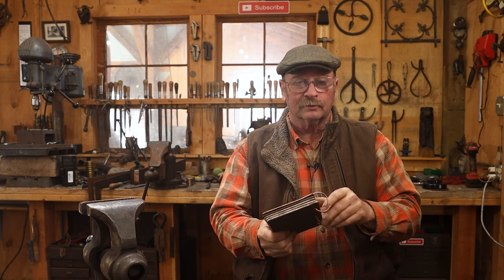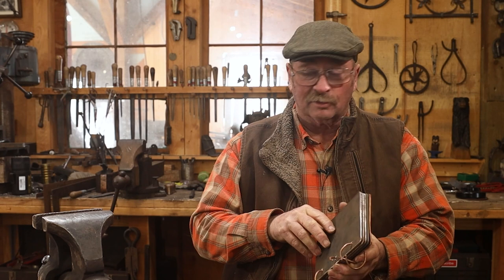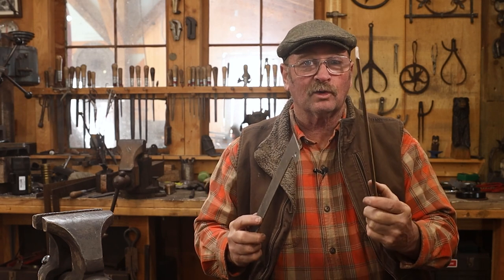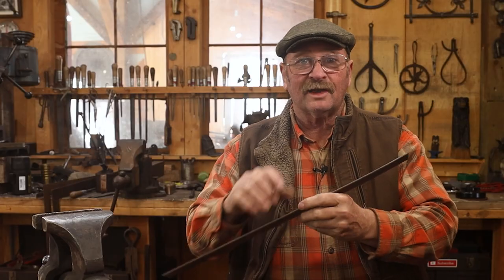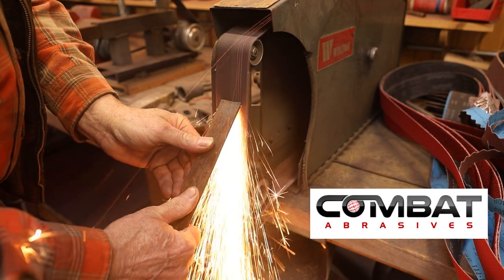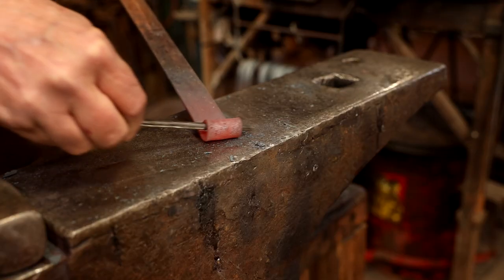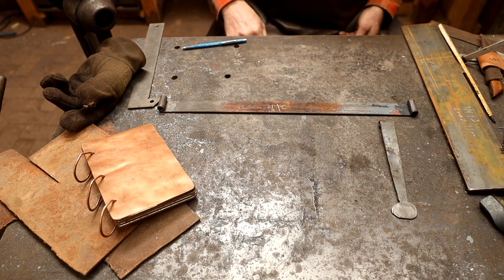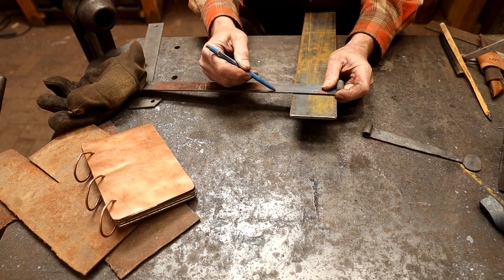Forge Around the World - part 1 - hinges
The Forge around the World project is one that comes my way from Yamez over at Island Metal Forge,  This will be a book of blacksmiths touch marks.  In todays video I want to make some hinges so that it opens more like a regular book.